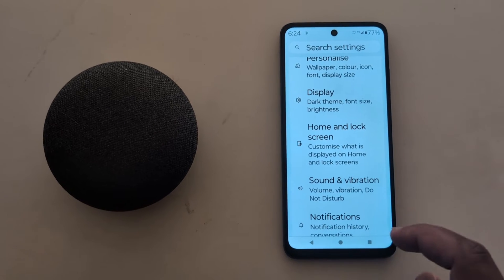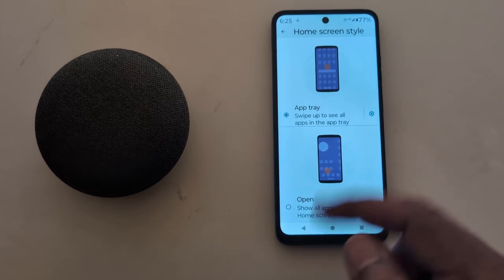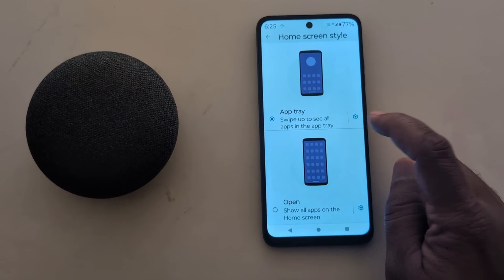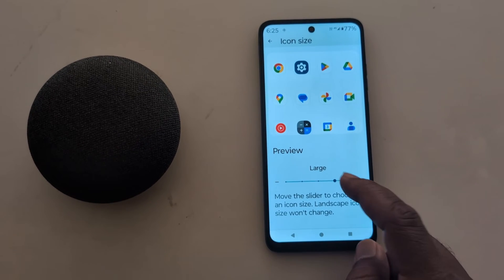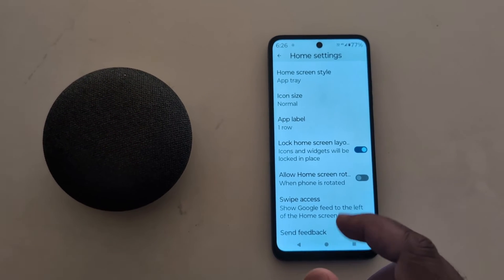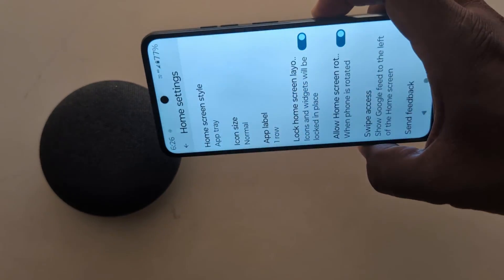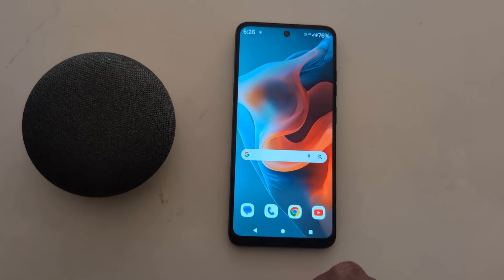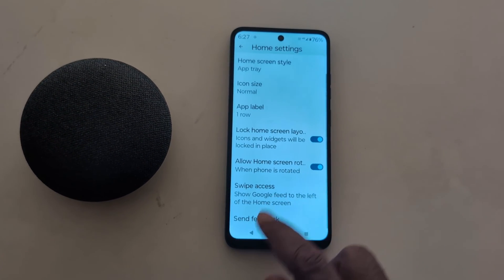How to Customize Home Screen in Moto G34 5G, G54 5G, G64 5G (Android 14)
How to Customize Home Screen in Moto G34 5G, G54 5G, G64 5G running Android 14 devices. You can change home screen settings in Motorola devices like app icon size, home screen layout, home screen grid size, allow home screen rotation, etc.

More Queries:
How to Customize Home Screen in Moto G34 5G, G54 5G, G64 5G
How to Customize Home Screen in Moto G34 5G
How to Customize Home Screen in Moto G54 5G
How to Customize Home Screen in Moto G64 5G
How to change home screen settings in Moto G34 5G
How to change home screen settings in Motorola G34 5G
How to Customize Home Screen in Motorola G34 5G
How to Customize Home Screen in Motorola G54 5G